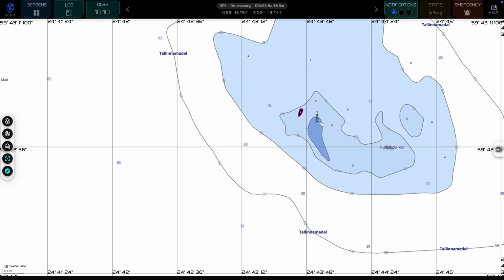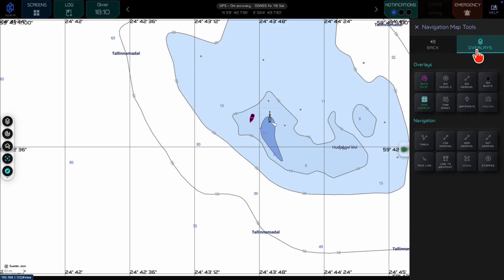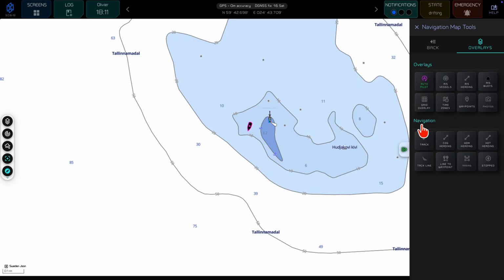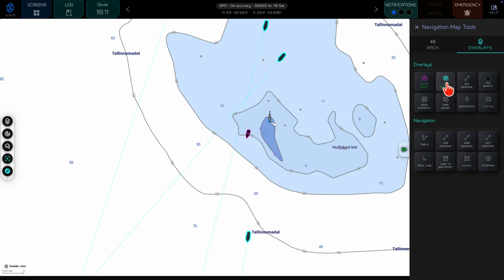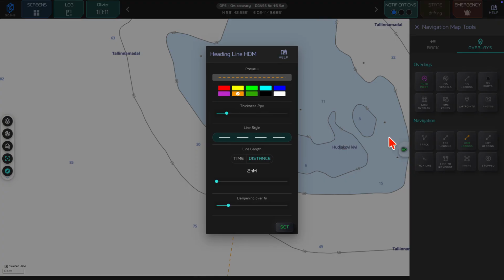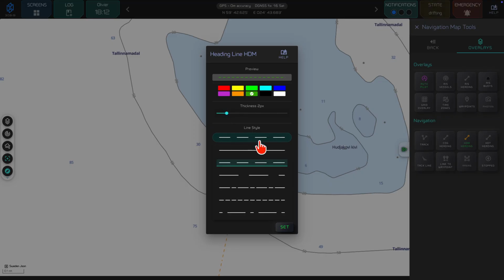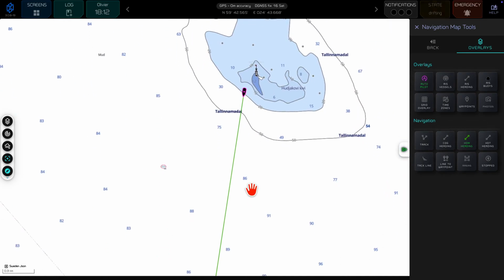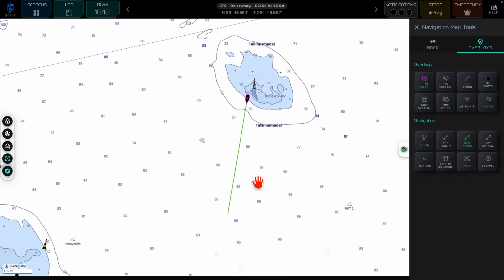How to Customize Chart Overlays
Turn on the right chart overlays — AIS vessels, heading lines, track, waypoints — and tune their look so the chart shows exactly what you need.